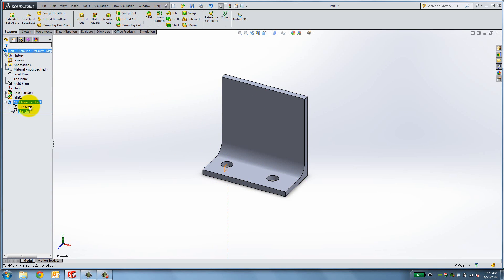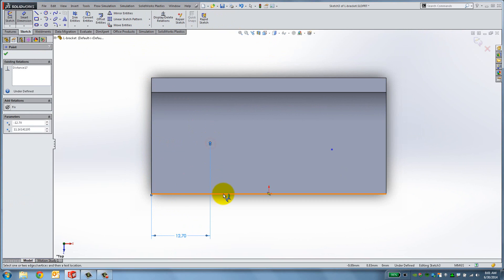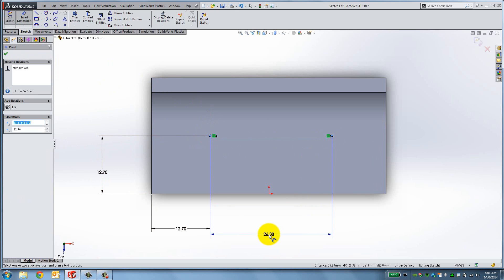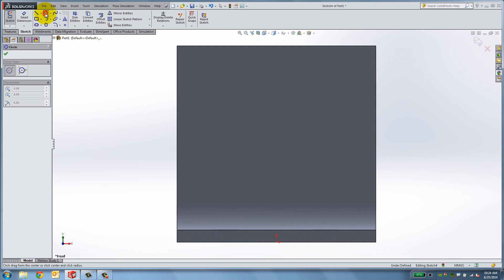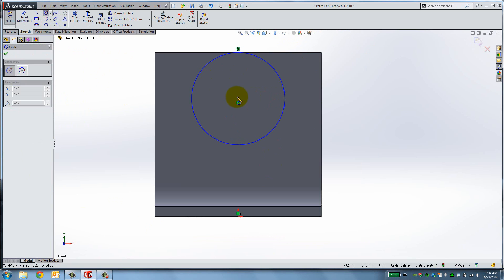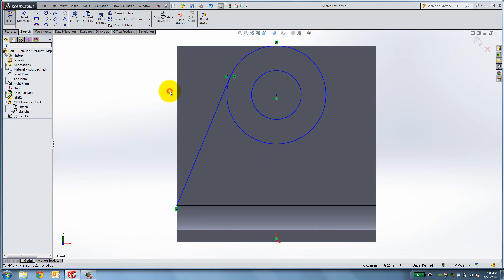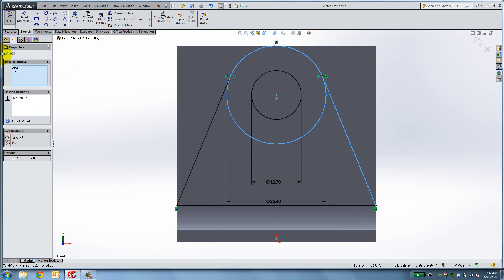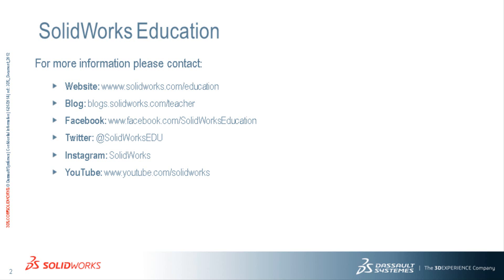Unit 2: Parts - Lesson 2: L Bracket (Part 2 of 2)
Complete the L bracket by cutting away material and creating a hole.